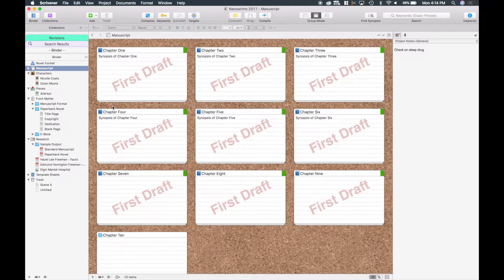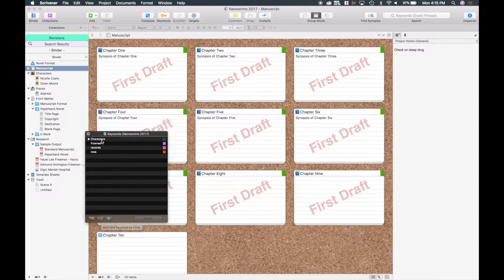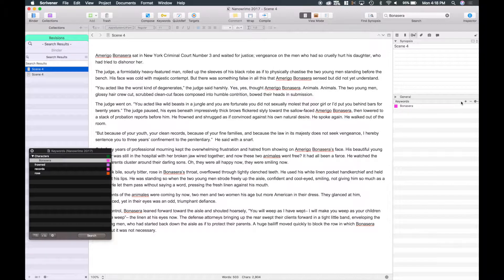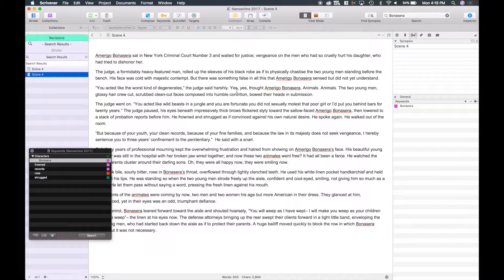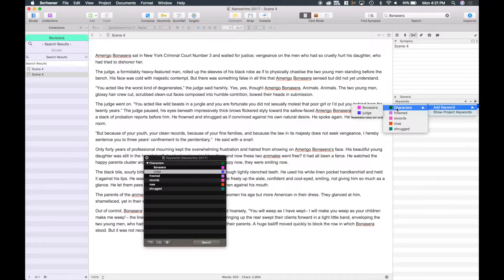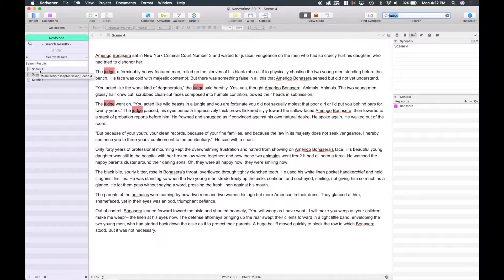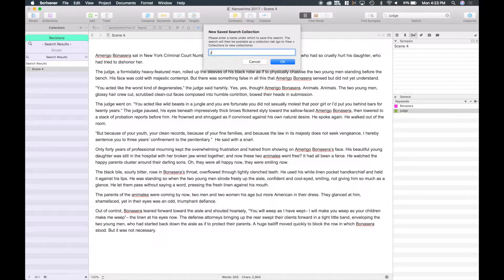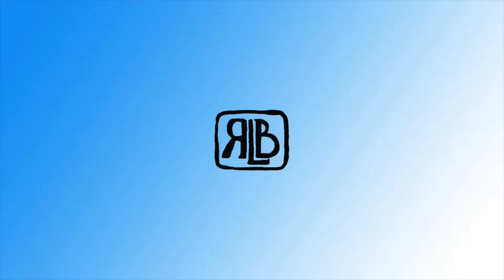NANOWRIMO - Day Twenty! Scrivener Tips!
November is National Novel Writing Month so I am vlogging a daily challenge using Scrivener to see if it's possible to complete a novel in one month.

Join me on this challenge!